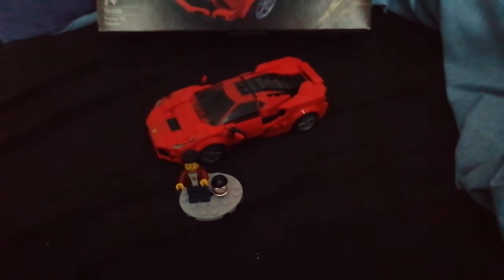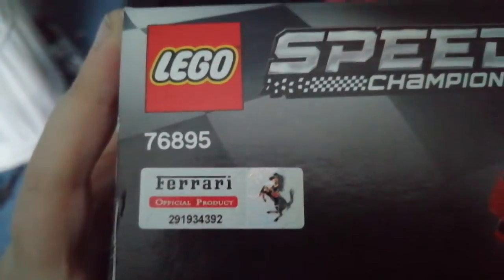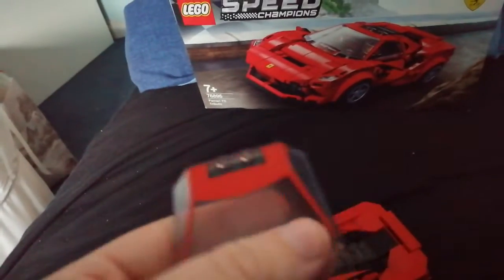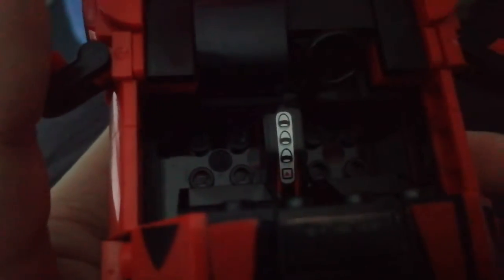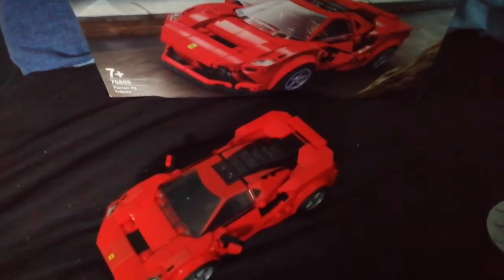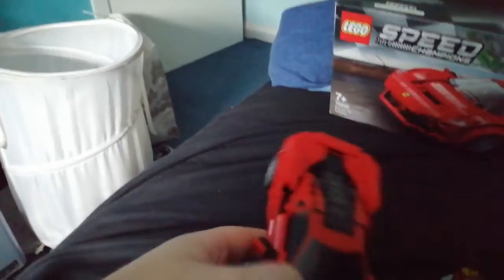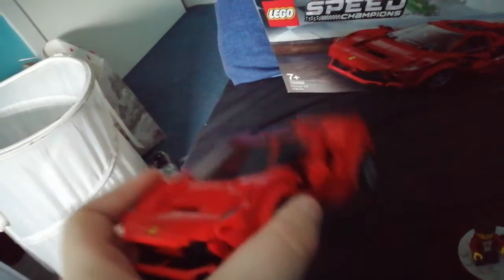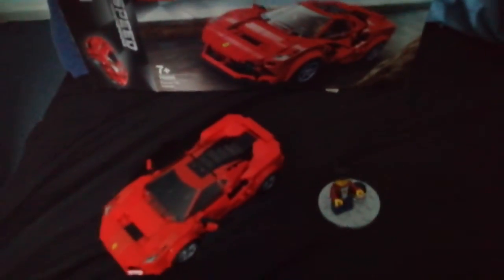Lego Speed Champions Ferrari F8 Tributo Review